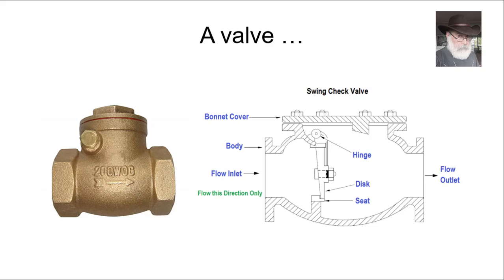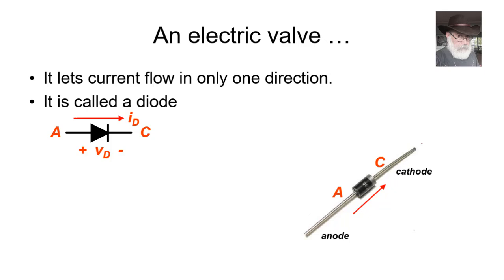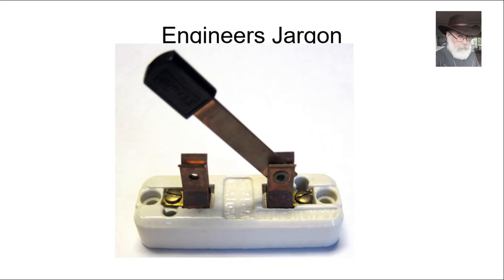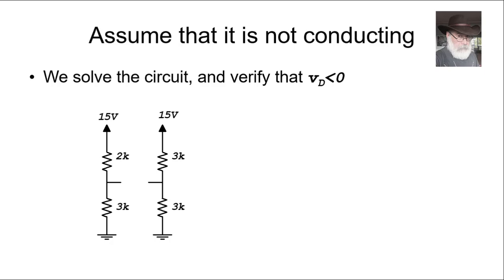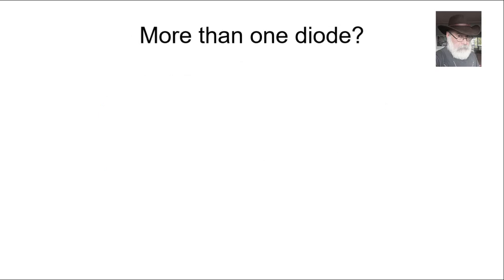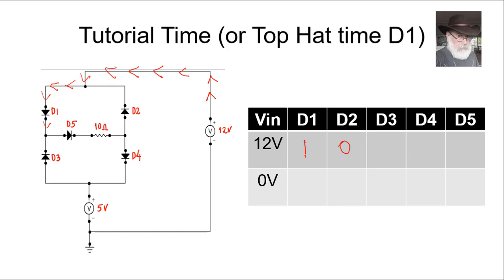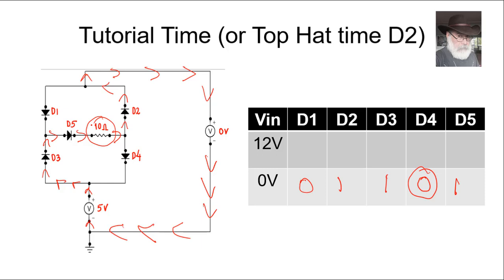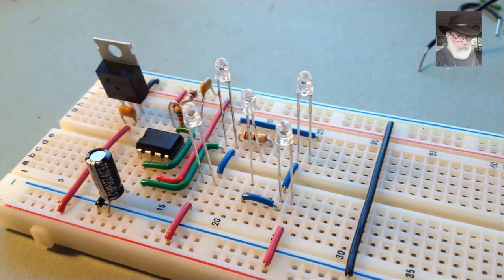The Ideal Diode (1/6)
I could not wait for my regular studio, professional cameras, and light equipment to be available again. This video is made with a webcam and some inexpensive Bluetooth microphones, and a night table cheap lamp, and it shows. I wanted it out anyway, so here it is. Be patient with the audio. It is all I can do at this time.